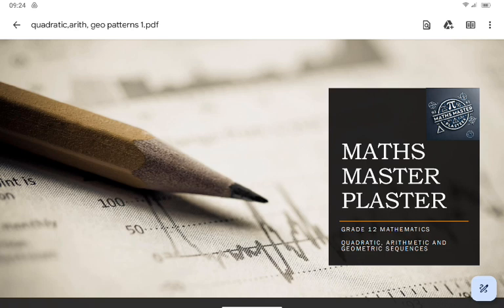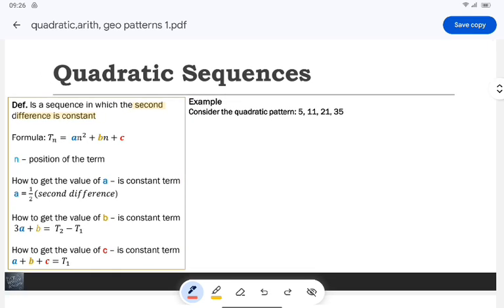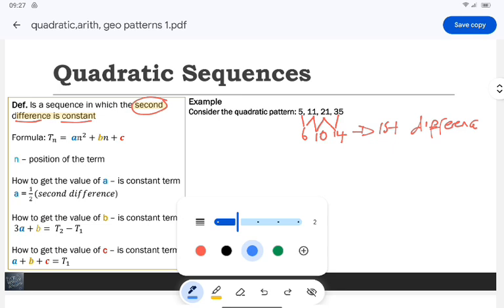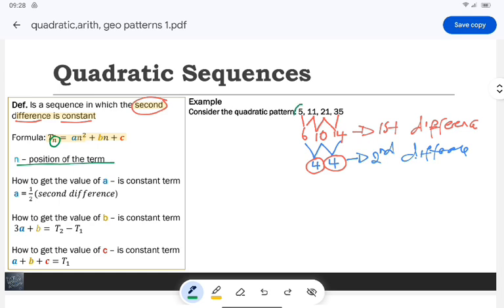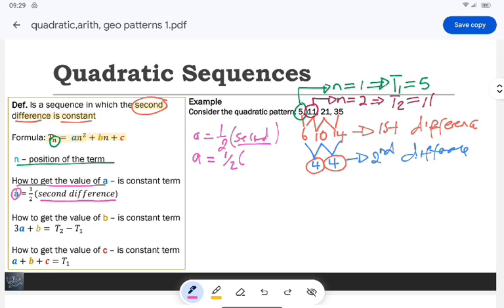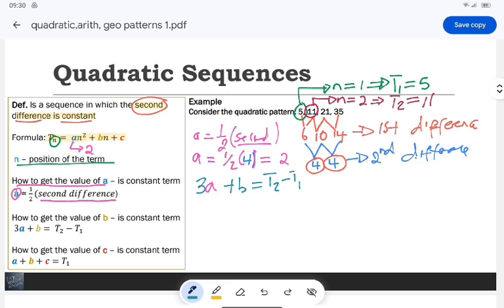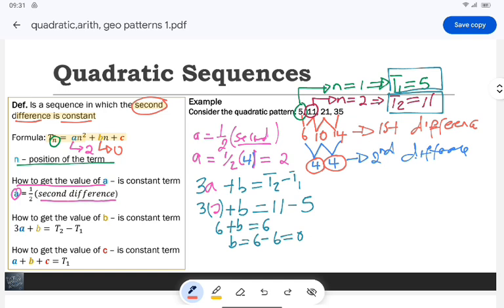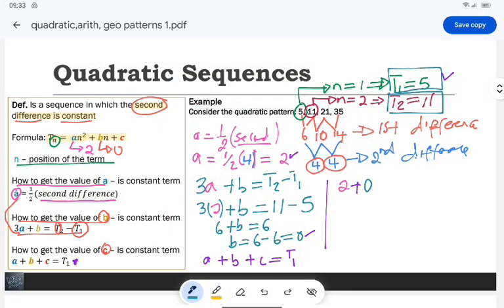Grade 12 Mathematics: Intro to Quadratic, Arithmetic and Geometric Sequences